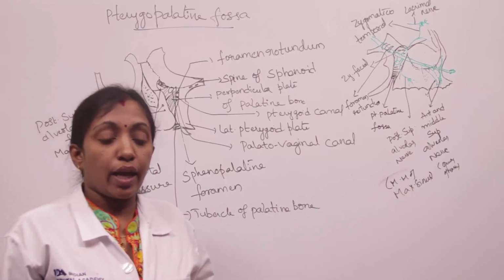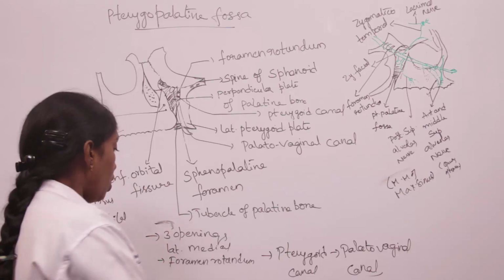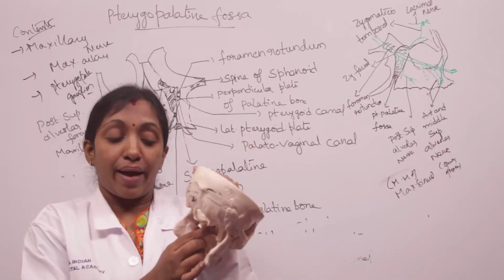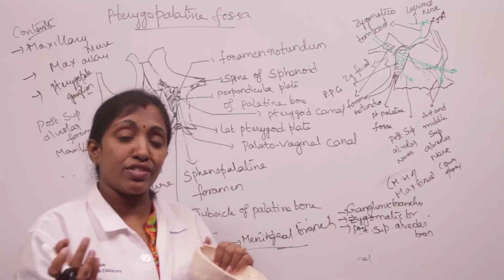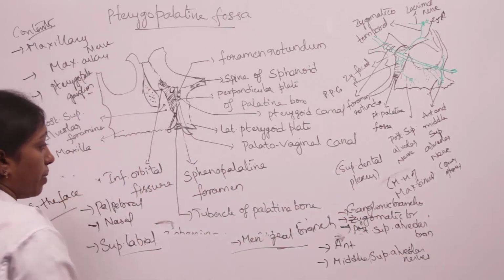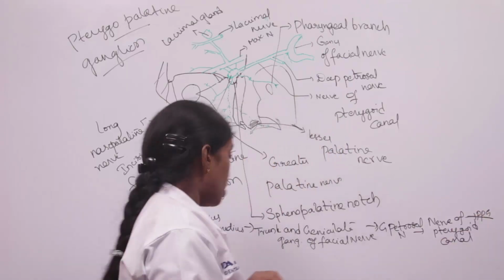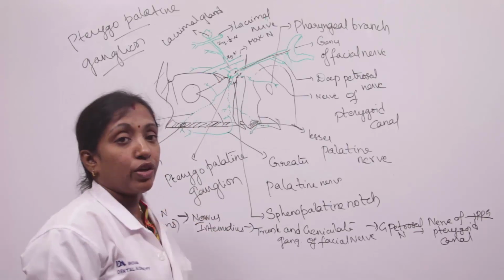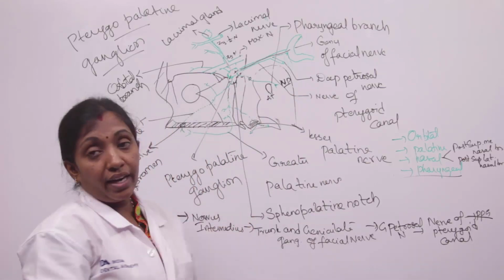Pterygopalatine fossa | General Anatomy | Indian Dental Academy